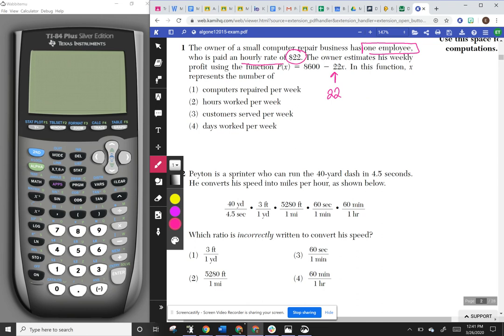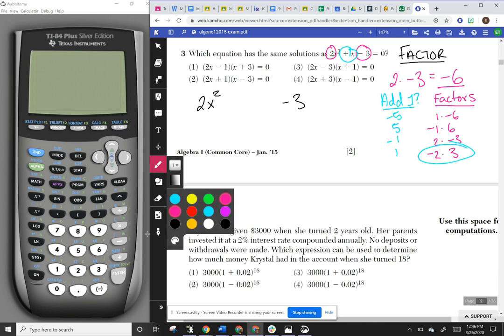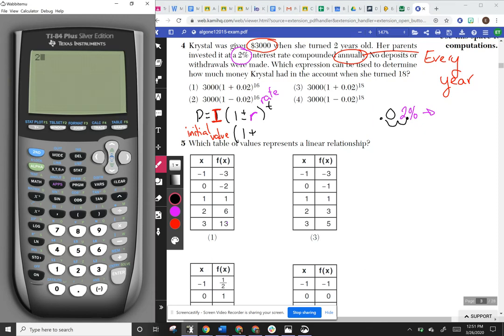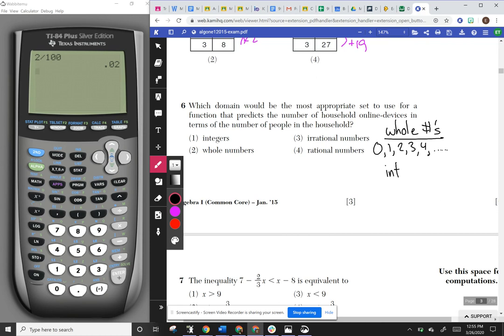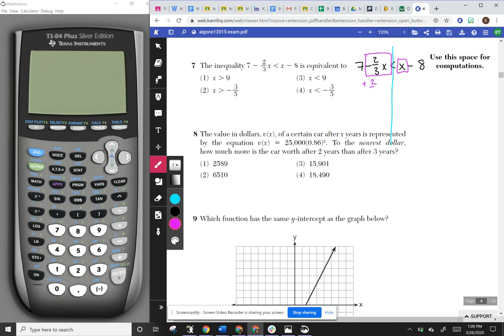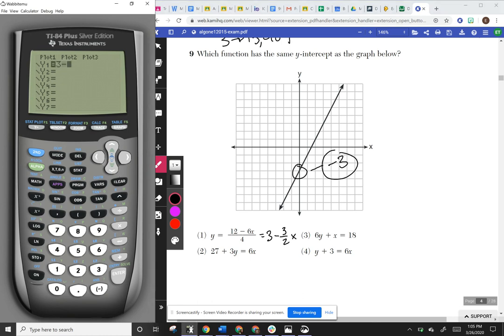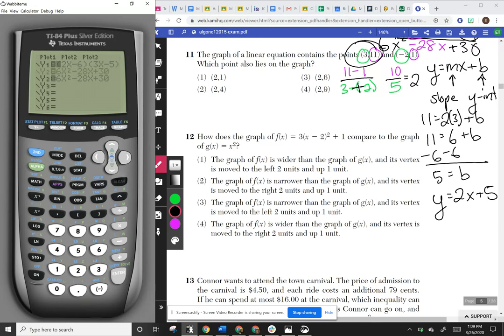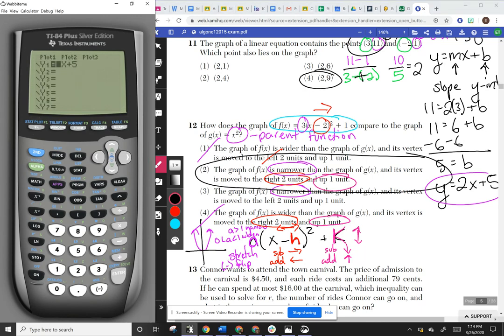Algebra 1 Regents - January 2015: 1 - 12